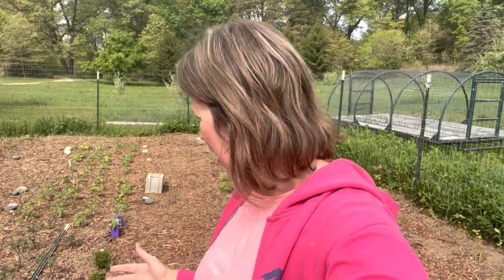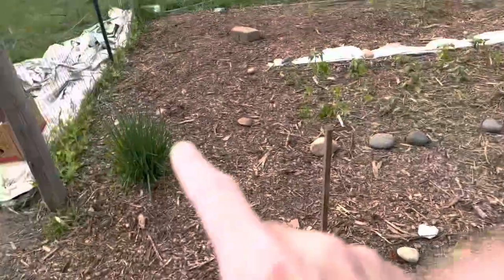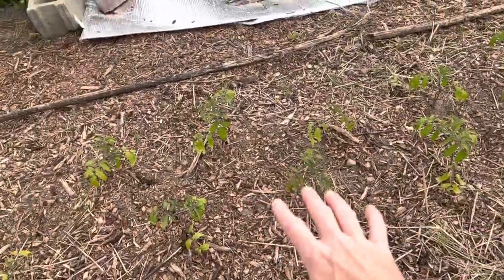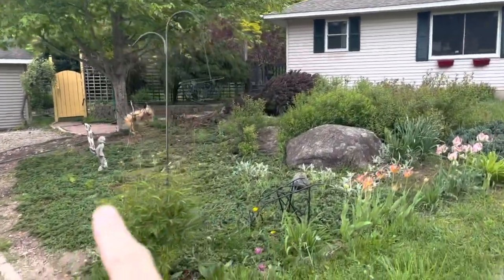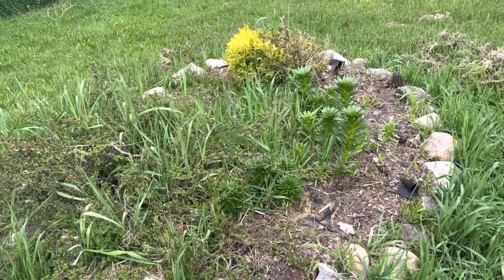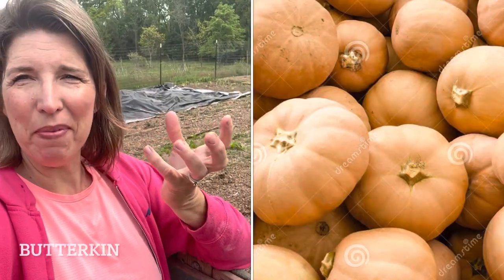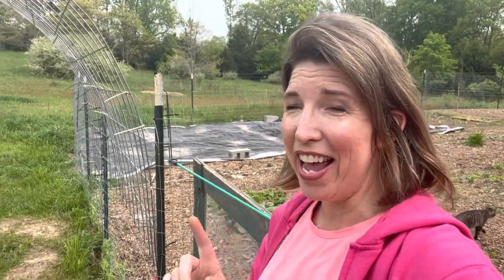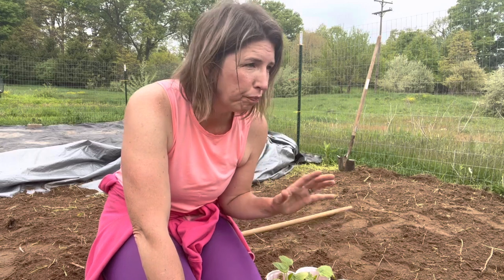Benefits of Growing a Medicinal & Culinary Herb Garden | Medicinal Herb Garden Series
Growing a CULINARY & MEDICINAL HERB GARDEN has been something I've dreamed of, especially in the context of a COTTAGE GARDEN; and this year it's happening! Come along with me as I chat about the benefits of growing culinary and medicinal herbs for your garden, as well as in your house. And I'm finally finishing the winter squash/watermelon/cut sunflower beds - WOOT!

IN THIS VIDEO, I"m talking about:
🌱 All the Herbs I'm Growing for Spices, Tea & Medicinal Uses
🌱 Herbs as Companion Plants
🌱 Where I'm growing my permanent herb/cottage garden
🌱 Why everyone should grow an Herb Garden
🌱 (13:32) Prepping the Winter Squash Beds
🌱 (13:50) How I'm spacing my Winter Squash Beds (& what varieties I'm growing)

MORE ABOUT LANDON & PEPPER AND PINE GARDEN DESIGN

Hey there, My name is Landon Gilfillan, and I live with my family here in SW Michigan on a 7-acre spread of land that hosts our 3,800+ square foot garden. I have been vegetable gardening for 16 years now and love teaching others how to discover their green thumb. This channel is devoted to GROWING GARDENERS & THEIR GARDENS!

* My family and I have started a new business with our farm and gardens called LITTLE PINE FARM. We will be offering a FARM SHARE Membership this summer with subscription veggie boxes, an educational support system and more! CHECK IT OUT HERE -- littlepinefarm.com
* We are doing a FARMER'S MARKET STAND this season with the PLAINWELL FARMER'S MARKET here in Barry County, MI! We are excited to bring you videos on the process.
* Given our new family venture, I'M NOW HOUSING MY GARDENING CONTENT (blogs, guides, etc.) on our new website at littlepinefarm.com